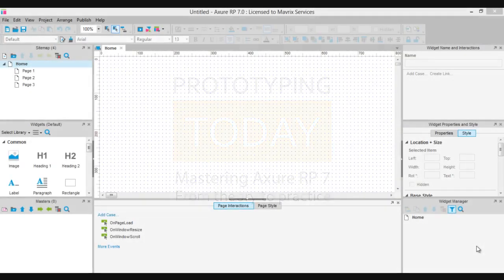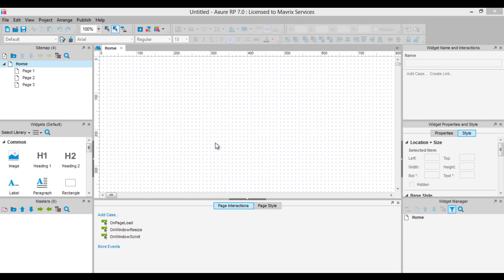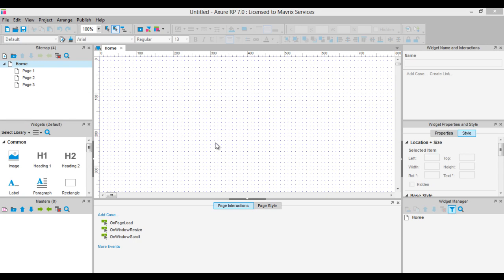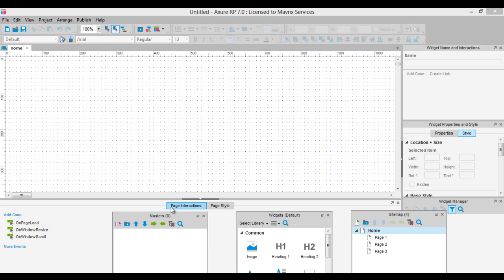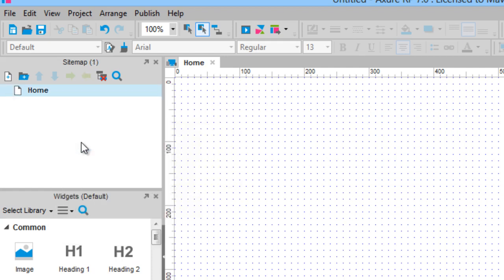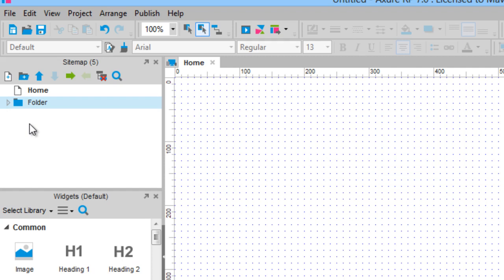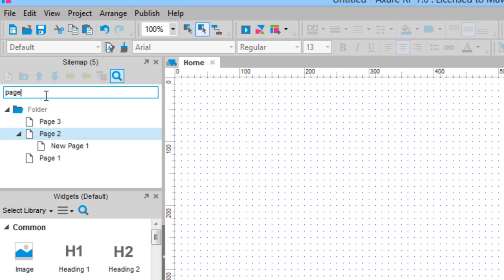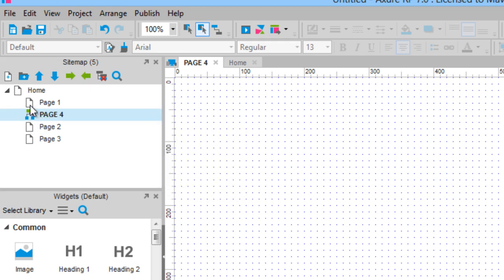002 - Managing Pages in the Axure RP